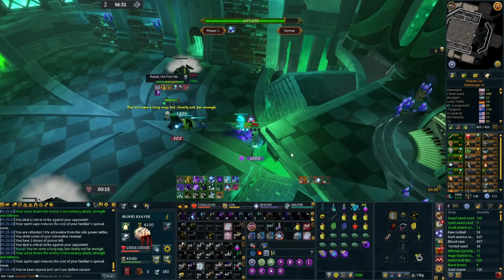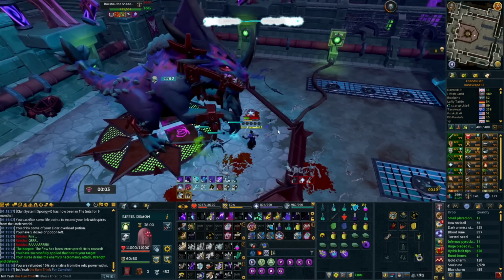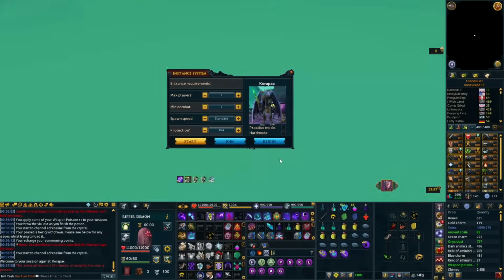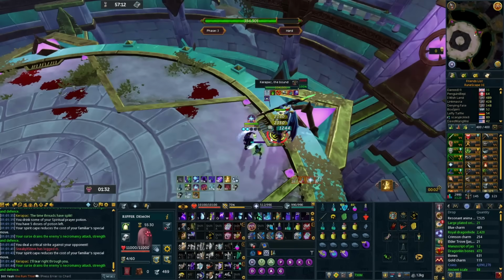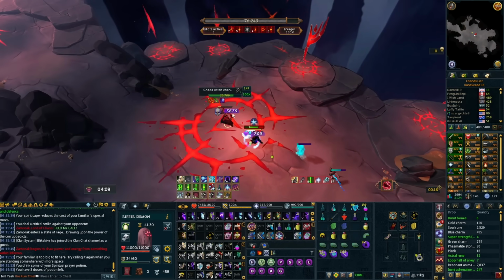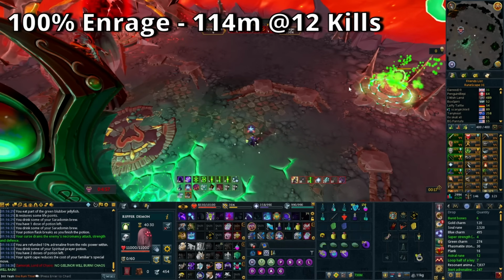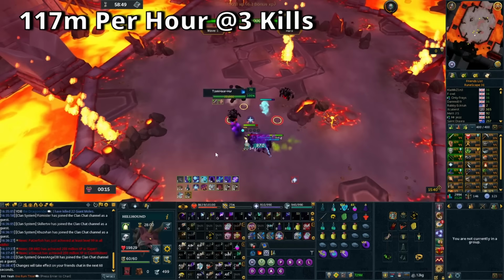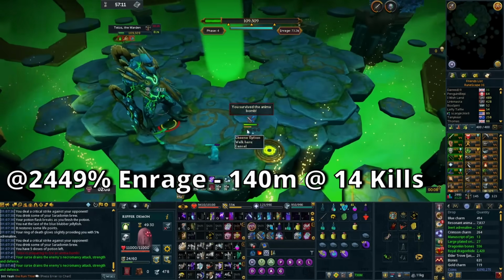The HIGHEST GP Bosses POST Necromancy! - Money Making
These are the most profitable bosses in RuneScape since the necromancy release!

My Microphone!